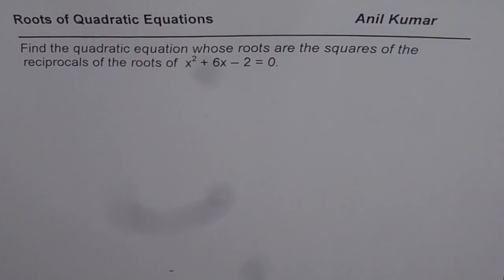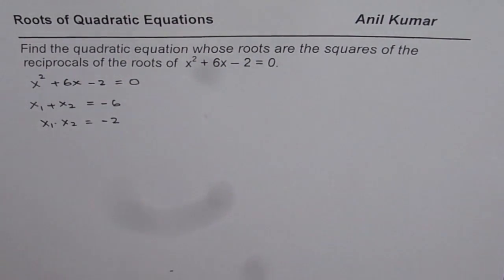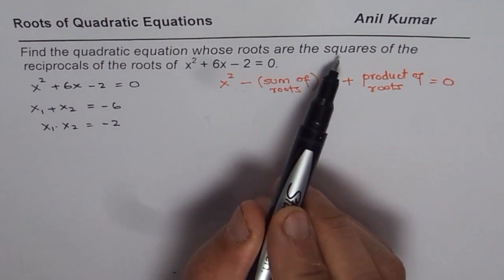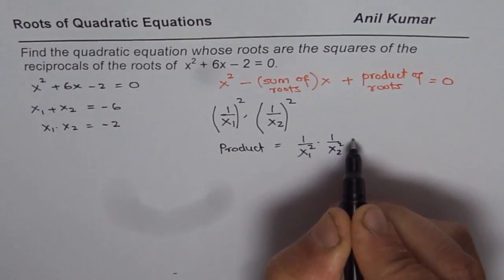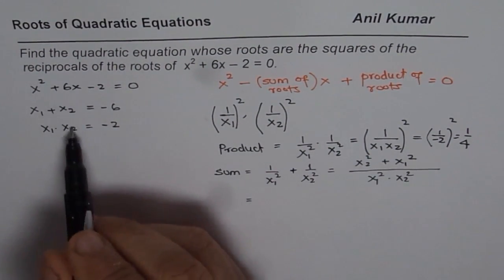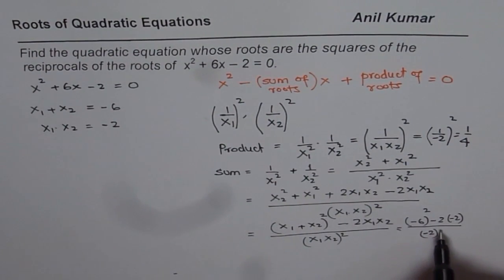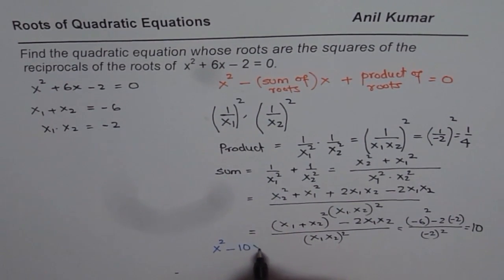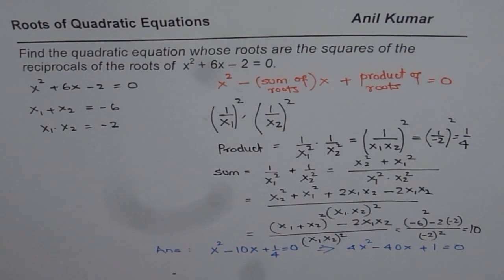Find Quadratic Equation with Roots as Reciprocal Squares in Standard Form